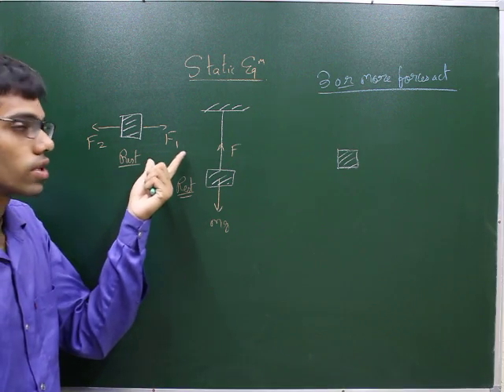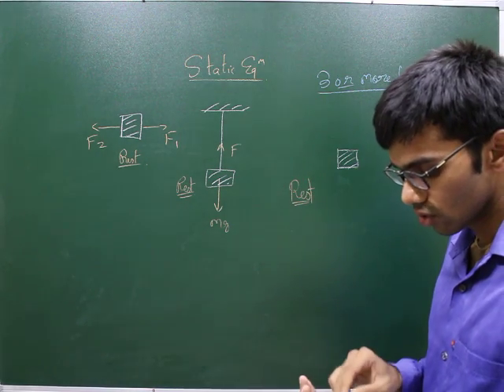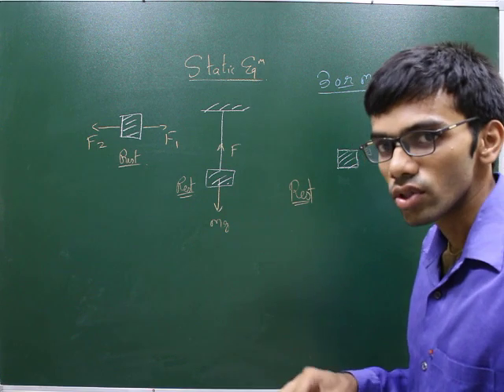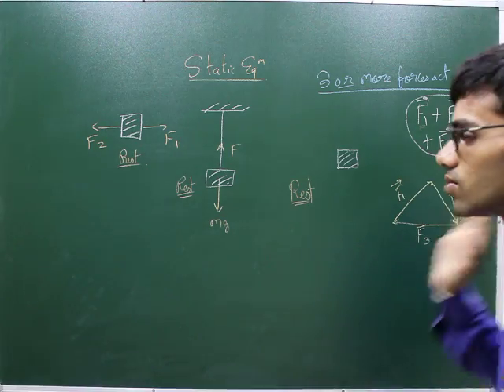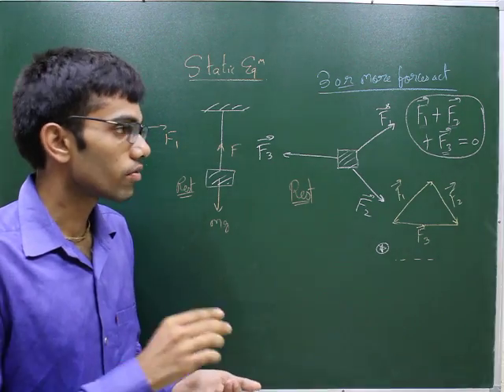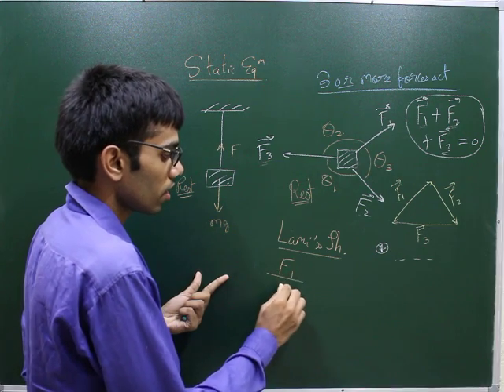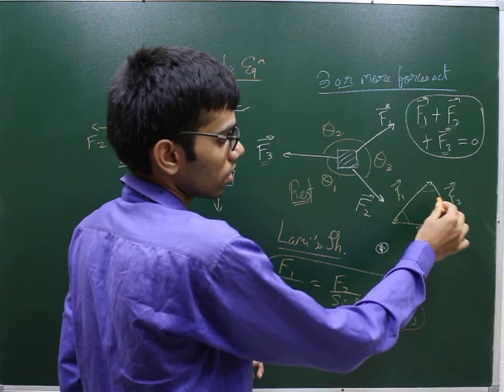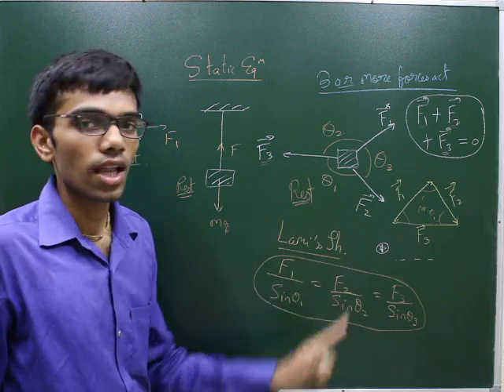NLM - 3 - Static Eqm and Lami's Theorem